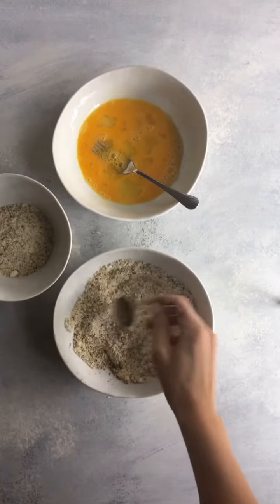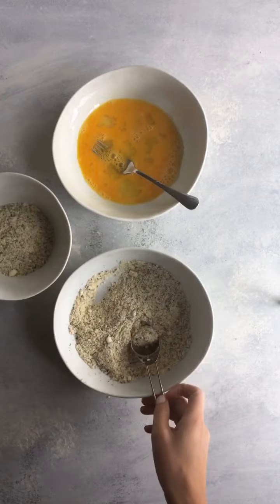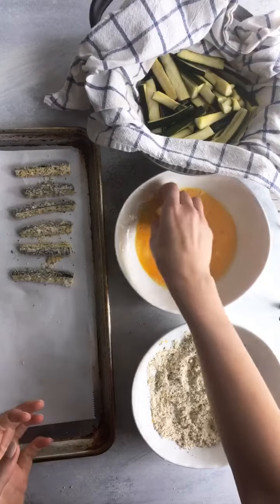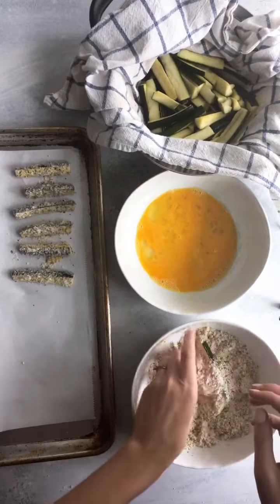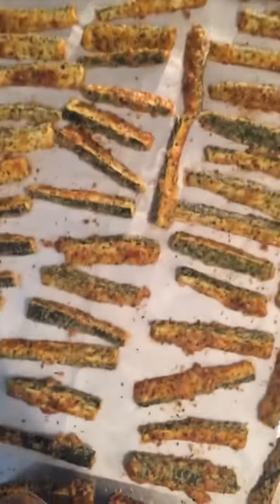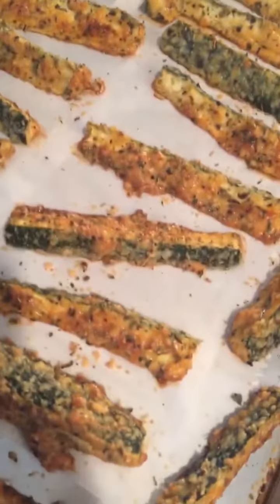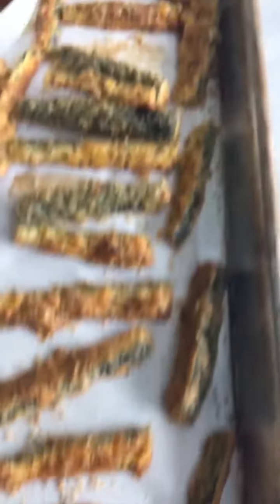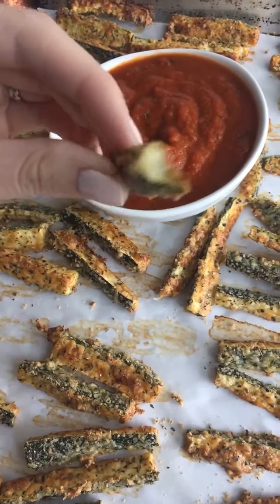Making Parmesan Crusted Zucchini Fries w/ @thetoastedpinenut!